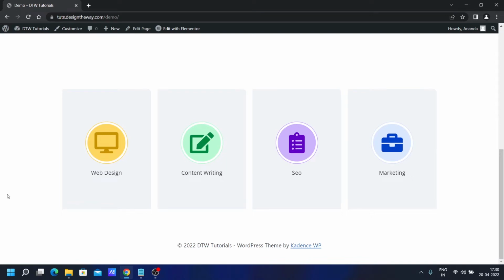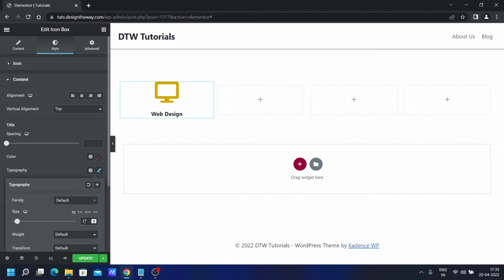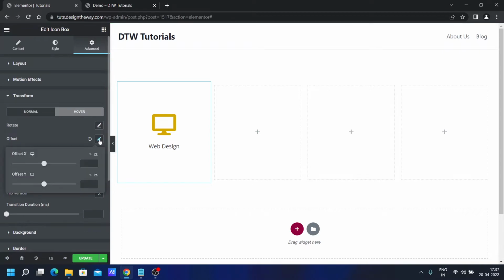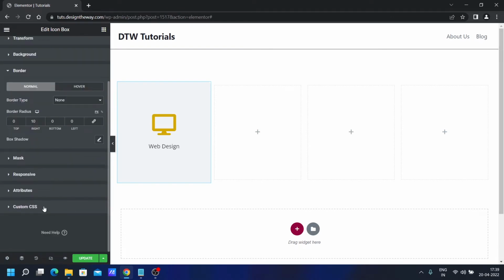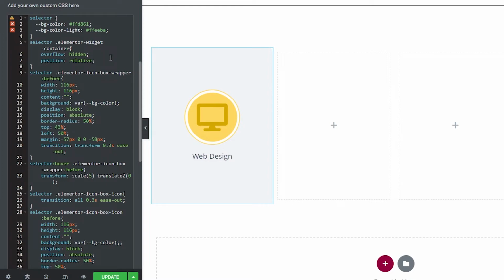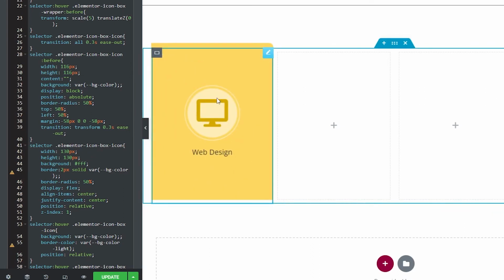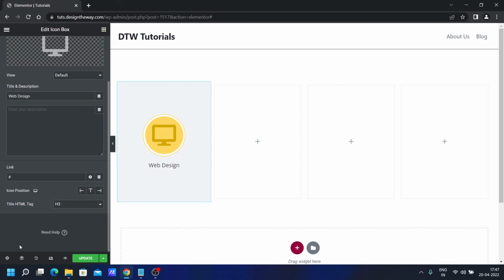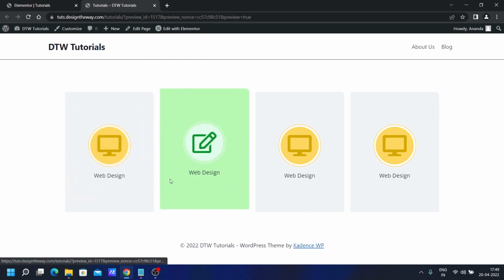Service card hover effect in Elementor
In this video, I'll show you how to create an awesome Service Card Hove Effect in Elementor.

Timestamp:
0:00 Overview
0:15 Creating the layout in Elementor
3:48 Adding the hover effect with CSS
7:00 Making the design responsive
7:38 How to duplicate the card